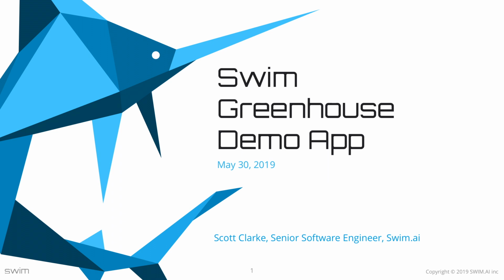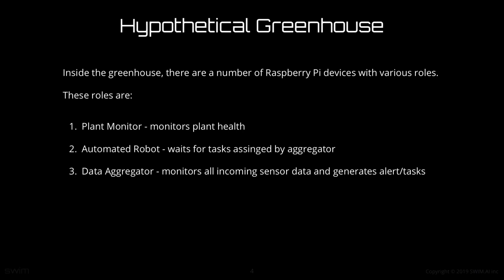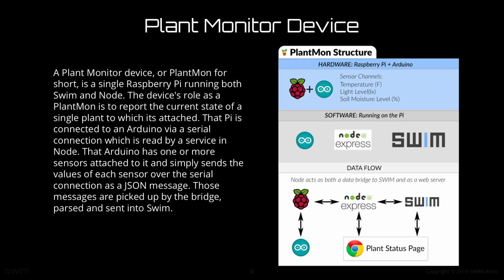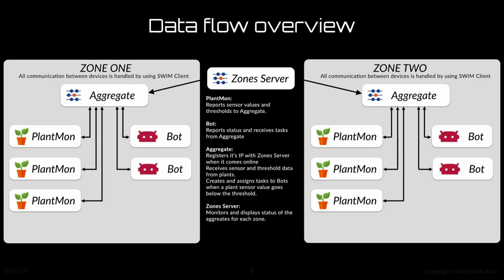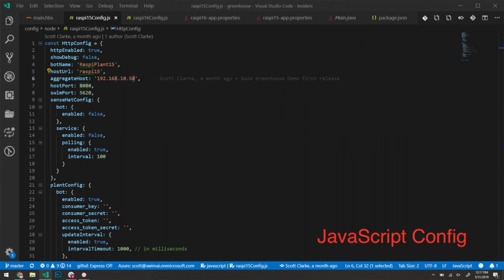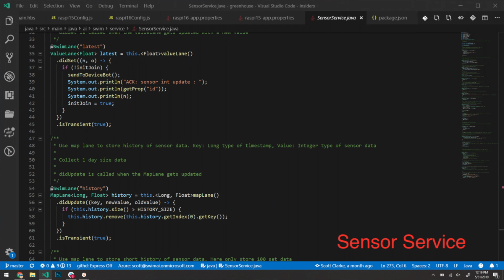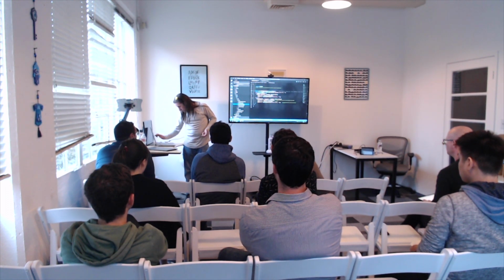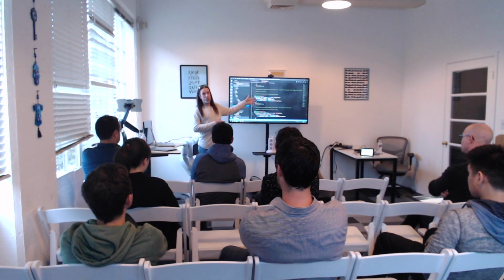Swim Developers Meetup (5/30/19) - Scott Clarke, Swim.ai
Build Real-Time Industrial Monitoring & Control Applications with Java, NodeJS and Swim

Location:
Maxitech HQ
350 Brannan Street Suite 330,

Speaker:
Scott Clarke, @sclarke27, Senior Software Engineer, SWIM.AI
Integrating, Aggregating and Transforming Data Streams in a Swim Application

Description

Senior software engineer at SWIM.AI, Scott Clarke, will demonstrate how to integrate and transform data streams in a Swim application, using his Swim Greenhouse application as an example. This application uses Raspberry Pis and sensors to monitor plants in the Swim office, but the same patterns can be applied to any use cases involving sensors and/or a network of devices. In addition to Swim, each device is also running a minimal NodeJS server is used by the web app and as a data bridge from the sensors into Swim. Scott will cover integrating new data streams, creating aggregations and other application logic, and how to generate APIs from Swim data. All source code for this app is available on GitHub

About SWIM.AI
SWIM.AI designs software from first principles to solve fundamental challenges of building intelligent software applications. We are the creators of the open source Swim platform and WARP streaming protocol. With Swim, developers can quickly and easily build stateful, decentralized applications and real-time user experiences, without ever depending on a database, message broker or app server.

About Maxitech:
Located in Silicon Valley, Maxitech spurs digital transformation by connecting enterprises with the latest products from best-in-class startups and European technology innovators. Applying its deep technical expertise, Maxitech fuels growth by identifying, nurturing, developing and deploying groundbreaking technologies.